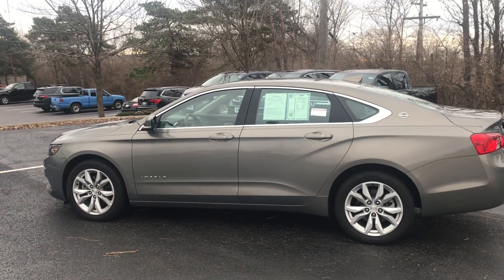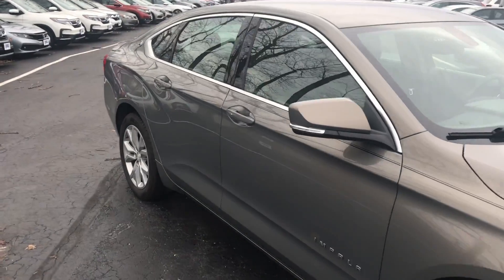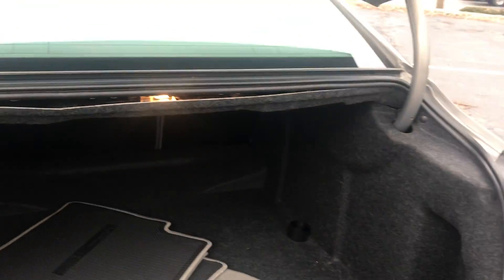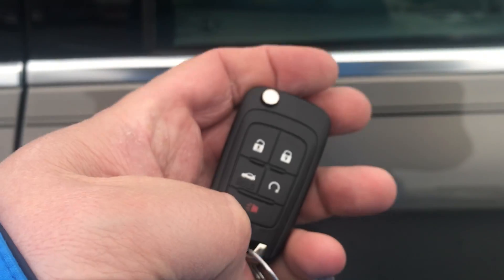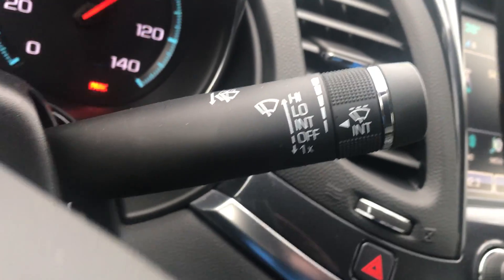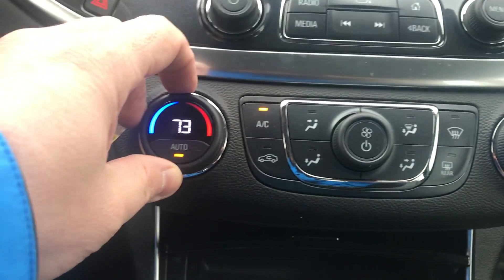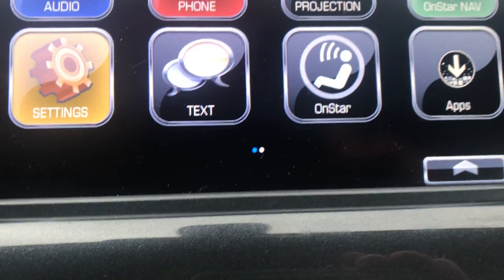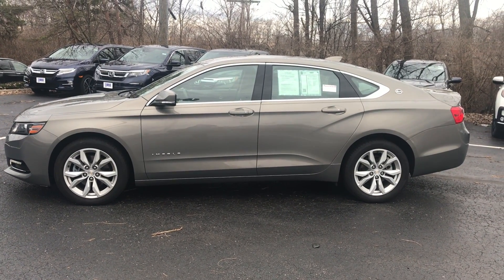H18382P 2018 Chevrolet Impala LT VOSS HONDA